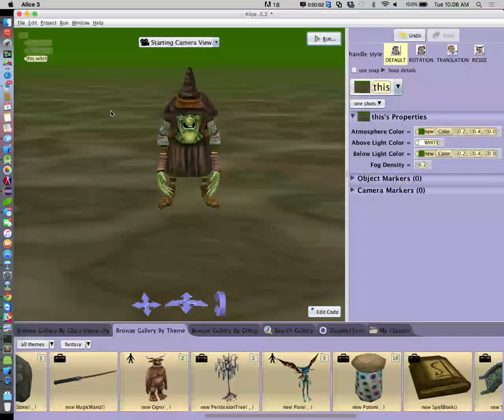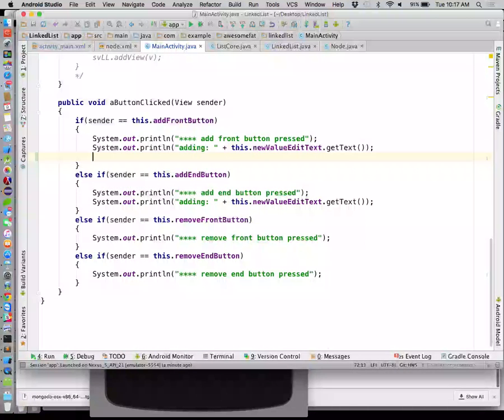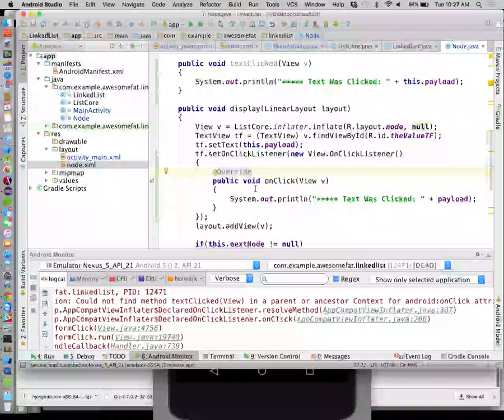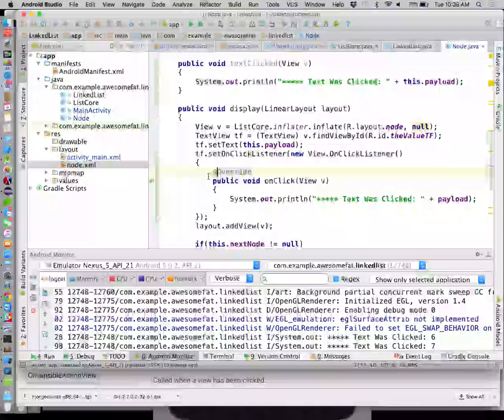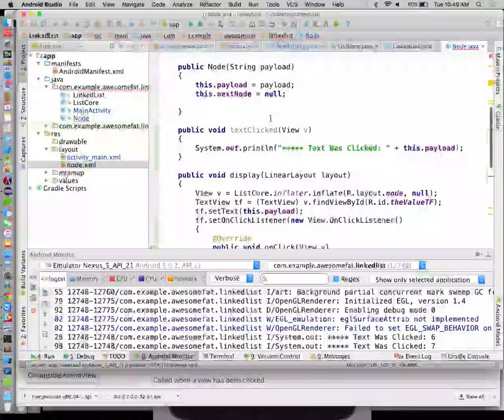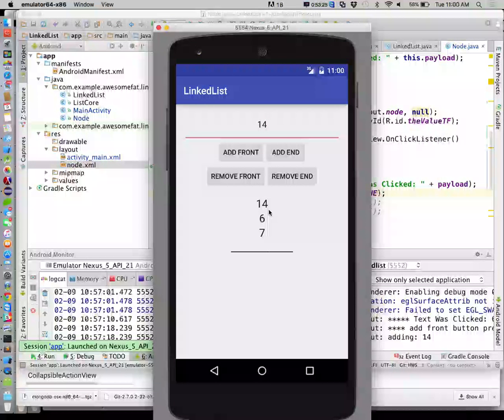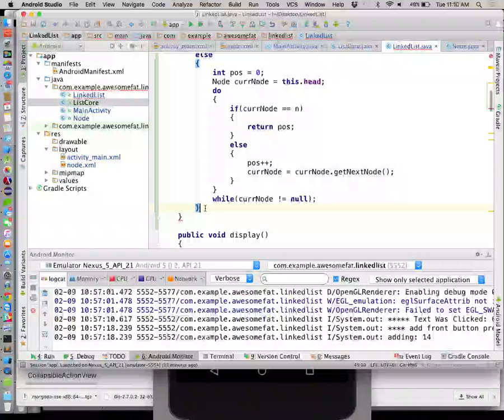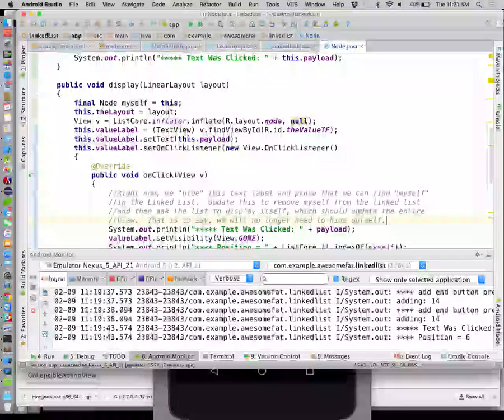CSC300 2/9/16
More Android